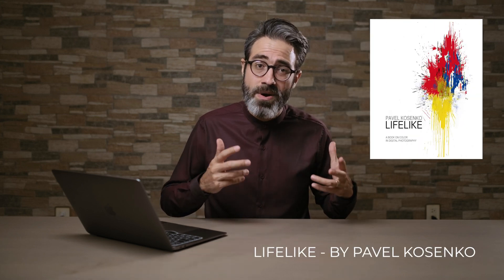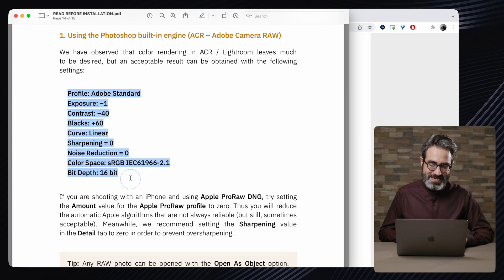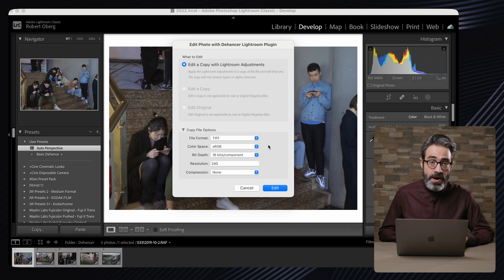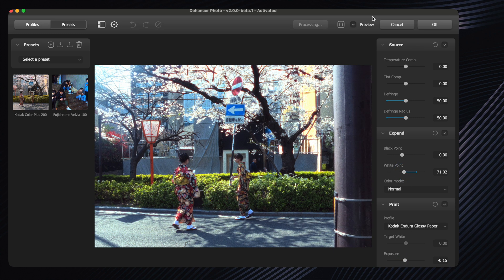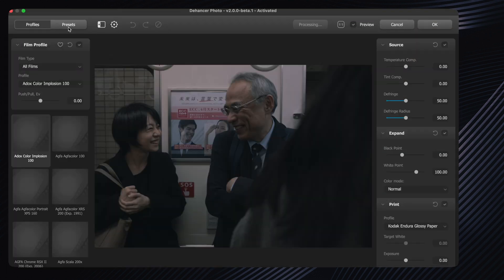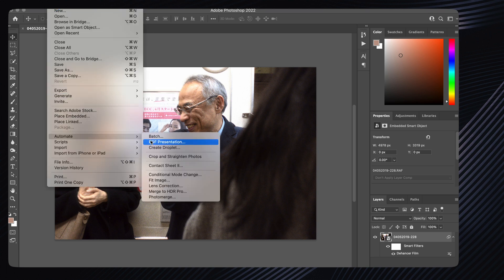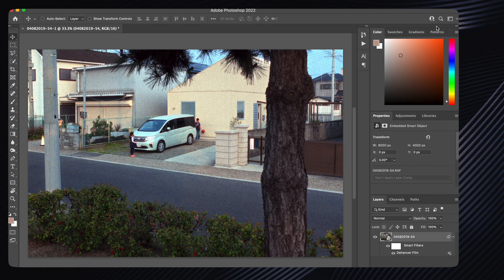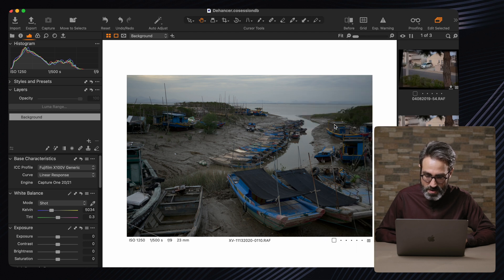The BEST Film Emulation for Digital Photography - Dehancer for Photoshop and Lightroom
In this video I share some thoughts on Dehancer for Photoshop and Lightroom. I specifically focus on my workflow for using Dehancer from within Lightroom, Capture One, or as a Smart Object in Photoshop. I do not go in detail about each tool inside Dehancer, but rather give you an overview of the application and why I think it's the best out there when it comes to film emulation. Seriously, I think there's nothing like this in the market. The whole color science, experience, and passion that went into the creation of this app truly shows through, and their website itself and all the articles there are a HUGE learning resource for anyone interested in color.

Was this useful to you? I hope you consider buying me a coffee :)

TIMESTAMPS:
00:00 Intro and Personal Background
01:09 About Dehancer
02:36 Important Settings
03:59 Workflow Overview
04:20 Dehancer Within Lightroom
05:40 Presets
06:29 Smart Object in Photoshop
09:57 Lightroom + Photoshop Workflow
11:55 Capture One
12:42 Closing Thoughts